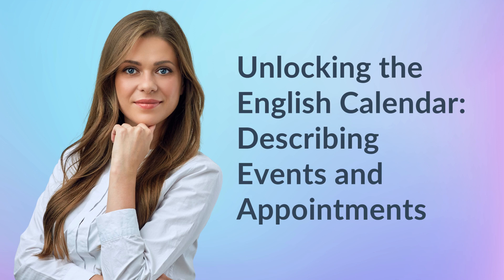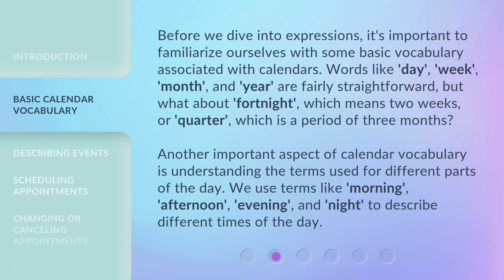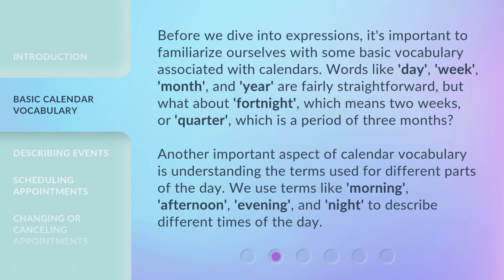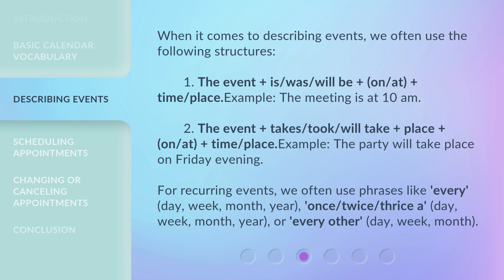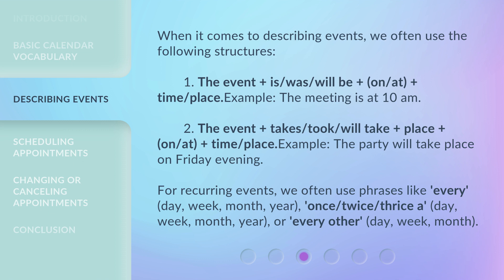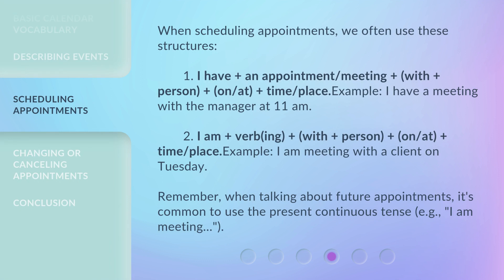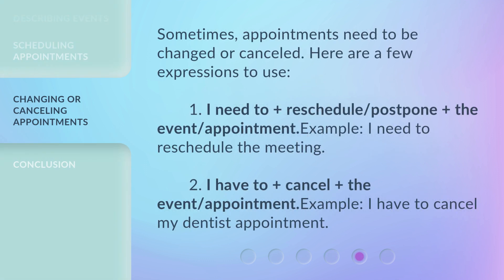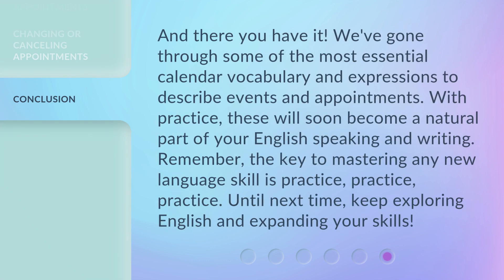Unlocking the English Calendar: Describing Events and Appointments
Unlocking the English Calendar: Describing Events and Appointments • Learn how to describe events and appointments in English with the right calendar vocabulary and expressions. This video covers basic calendar vocabulary, terms used for different parts of the day, and structures for describing events and scheduling appointments. Improve your English and navigate your day-to-day life more efficiently with this concise and informative tutorial.

00:00 • Introduction - Unlocking the English Calendar: Describing Events and Appointments
00:37 • Basic Calendar Vocabulary
01:20 • Describing Events
02:19 • Scheduling Appointments
03:07 • Changing or Canceling Appointments